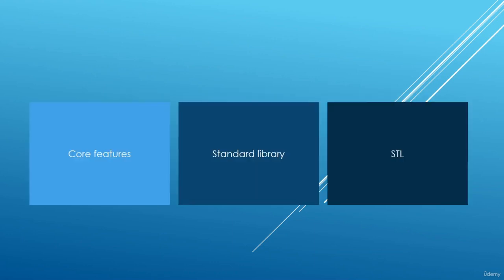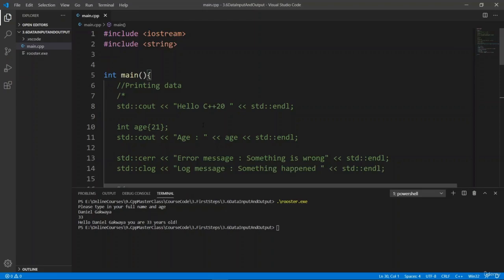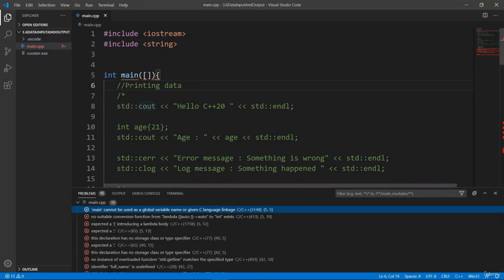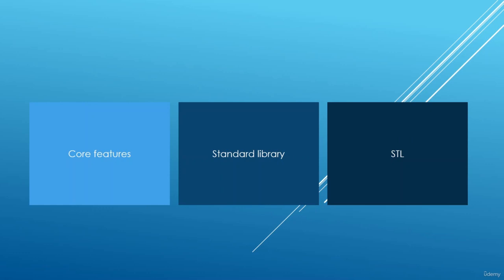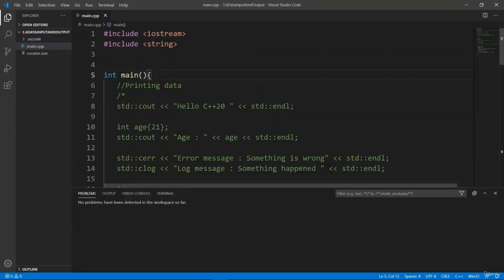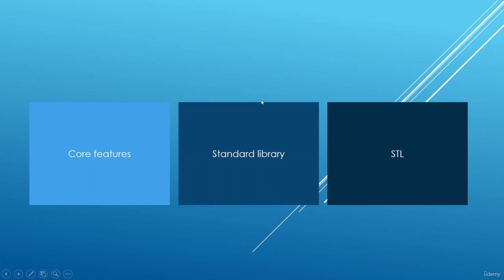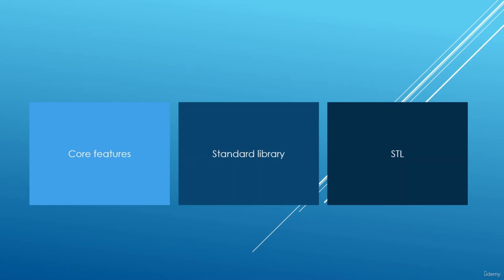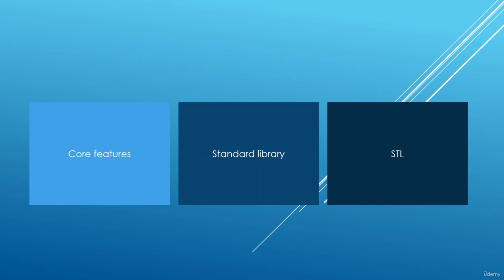009 C++ core language Vs Standard library Vs STL